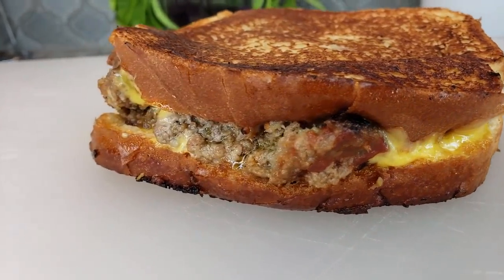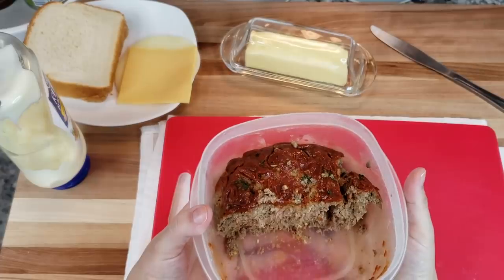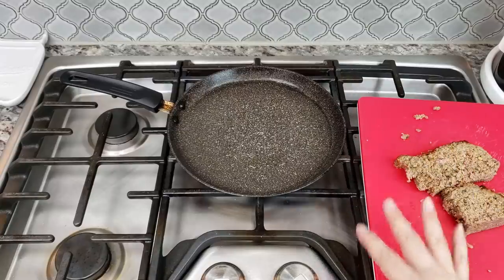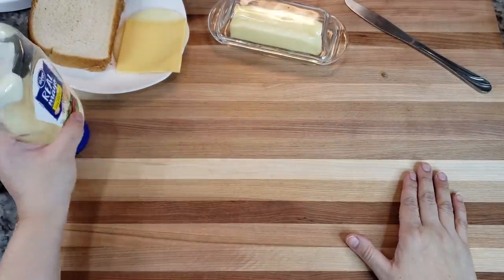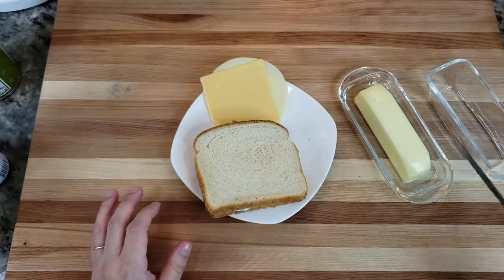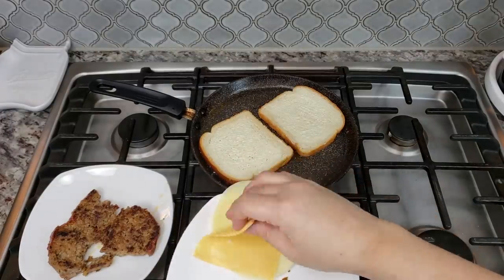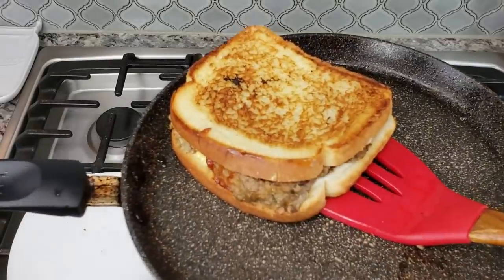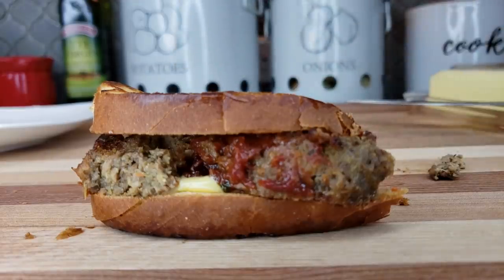MEATLOAF SANDWICH | Grilled Cheese Meatloaf Sandwich | LEFTOVER Meatloaf Recipe Idea